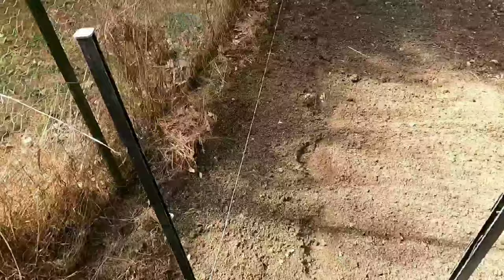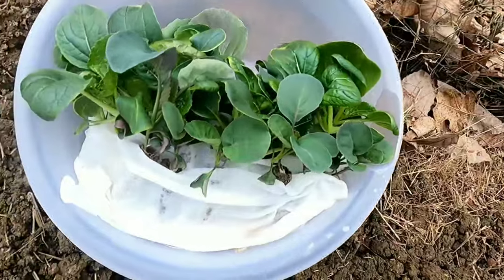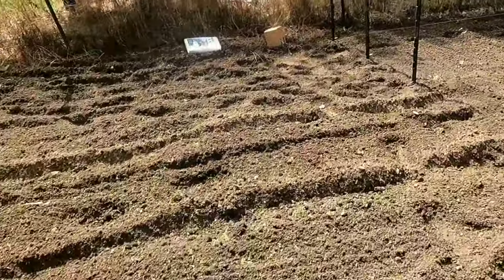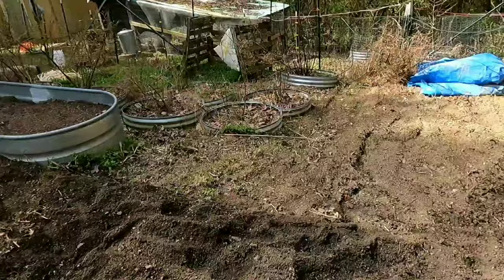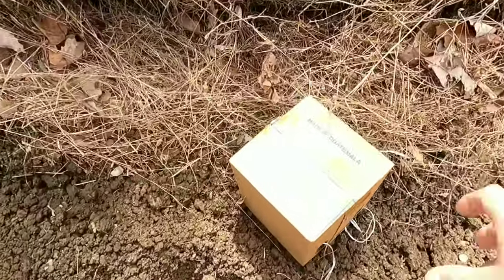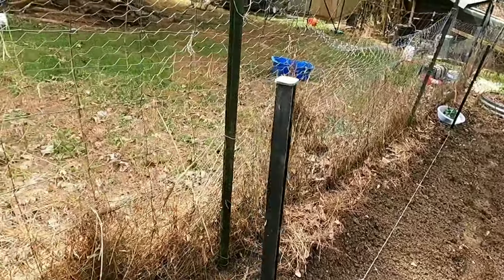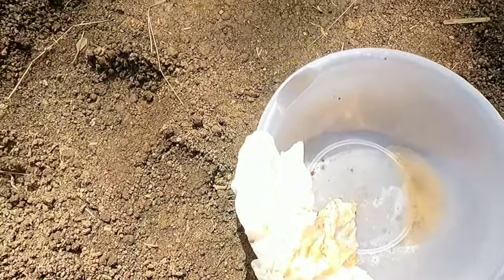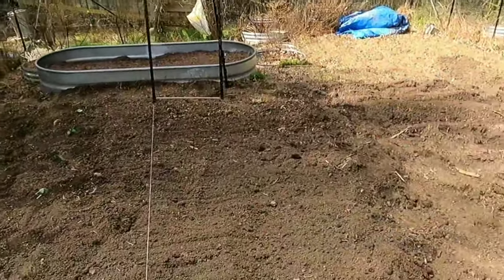spring tips for planting cabbages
This is a loaded tips and tricks video on frugally planting spring cabbages, gardening in general, and how I do in-ground gardening 2 weeks early every year giving me a head start on harvesting, making the best use of space, and having bumper crops.

This isn't a product video, I don't have any sponsors, I am not selling you anything, I don't care if you use the things I recommend or not ... I don't need your money.  I am just sharing knowledge and some of the most efficient ways I do things on my homestead and providing affiliate links for your convenience (because it never fails, any time I don't include them someone asks)

bucket tool pouch
row marking line
electric tiller
electric tiller
gas tiller: (bought from local store - its a yardmax dual tine gas) - the earthquake has the same features and although I don't personally own it, I know someone who does and quality is the same
hiller-furrower (Although this is made for a earthquake tiller, It works on the yardmax - upcoming video planting seed potatoes)
garden tools
hand weeder great for getting between plants
garden hoops
frost cloth
owls (keep birds from eating seeds in garden)
knee pads (the ones I use cost a little more but they have lasted years)
knee pads (the cheap ones I used to use that last 1-2 years)